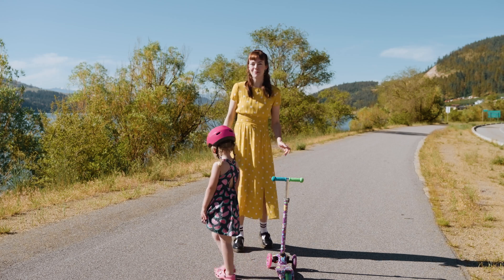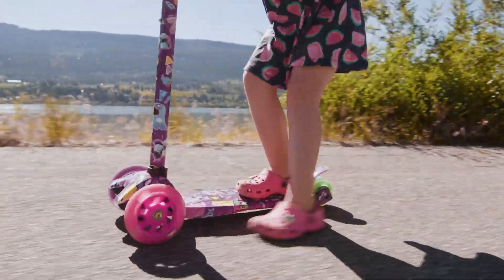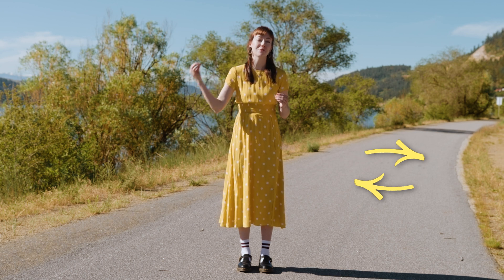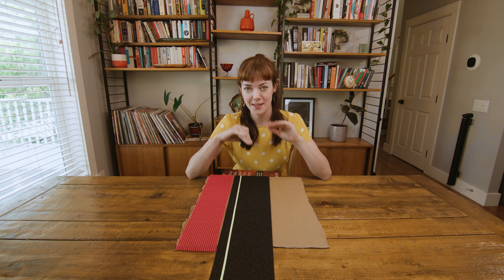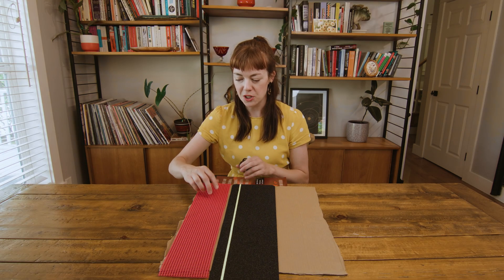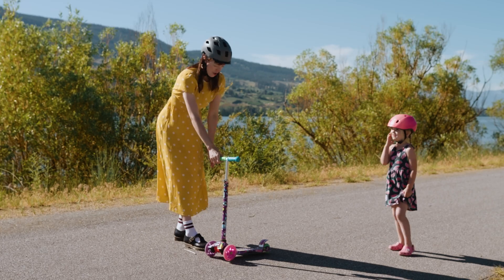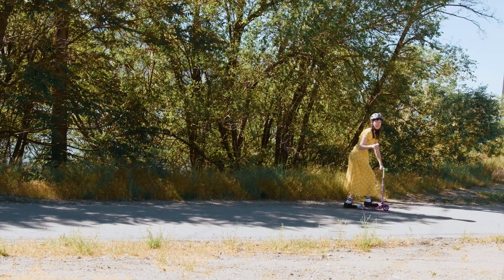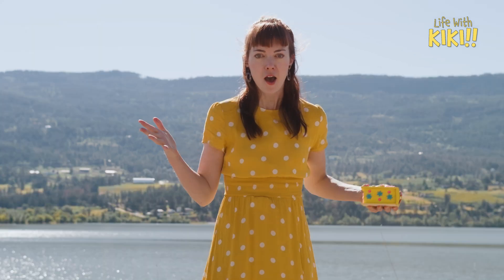LIFE WITH KIKI - SCOOTERING | VIDEOS FOR TODDLERS AND PRESCHOOL AGE KIDS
HELLO MY FRIEND! Join me and my special friend Millie for one of the best activities I've ever done - scootering!! It's one of my most favourite ways to get outside, move my body have some fun! Do you have a scooter. I'll race ya!! Woohoooo!!

Grab your helmet because In this weeks episode we'll learn about the parts of the scooter, scooter safety, how to go fast and how to slow down and STOP!! There's actually a lot of science behind scootering, did you know that?

The segment this week is my first ever science experiment!! While I was watching Millie scooter I realized that it was friction that was stopping her when she put her foot on the ground or on the back brake. This lead me to learn more about what friction is and demonstrate it in a way that you can try at home too!

For all the parents joining me this week - this is a simple, fun, engaging episode to introduce the principles of scootering to your toddler or preschool age kids! I know preparation always helps me enjoy new experiences more!

As promised, every week I sing a special Kiki original song about scootering - Will you sing and dance along with me?

Where ever Kiki goes - you're always invited!! Where do you think we'll go next?! - KIKI

Learn more about my Canadian kid's show - Life with Kiki! Join me every week as I explore my charming hometown and beyond, going on fantastically fun adventures and meeting new friends along the way! Come explore, cook, craft, play, sing and learn music in a way that mimics real life - imperfectly but done with a lot of heart! Thank you for being here!

You can now listen to Life with Kiki original music wherever you stream music - check us out and let me know what you think!!

Life With Kiki would like to recognize and acknowledge the traditional, ancestral, and unceded territories of the Dãkelh Dené, Ktunaxa, Nlaka’pamux, Secwépemc, St’át’imc, Syilx, and Tŝilhqot’in Nations where we live, learn, work and play. We are humbled by the the opportunity to promote the learning experience of children upon these ancestral homelands.